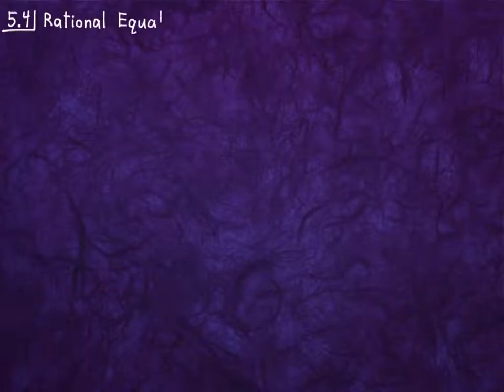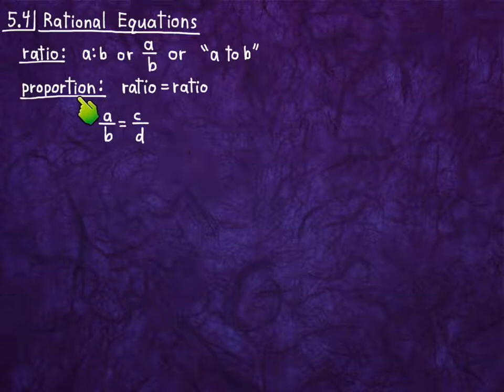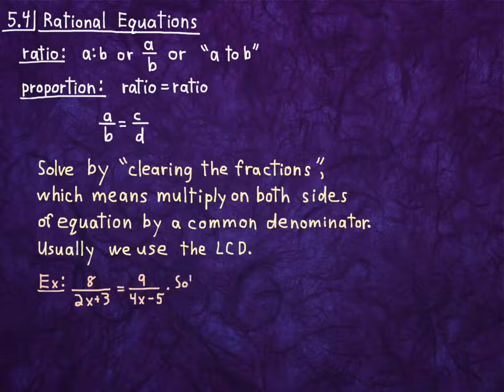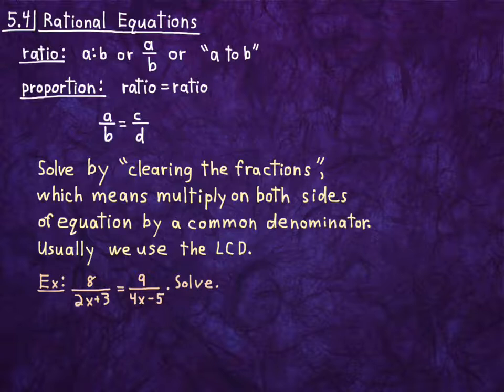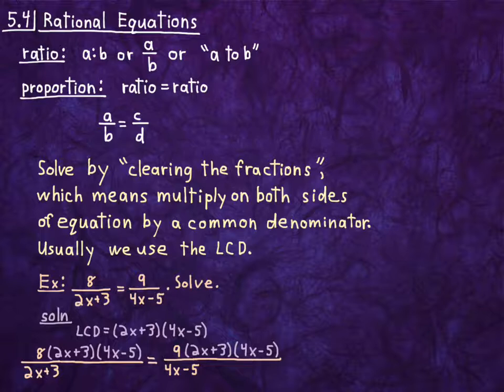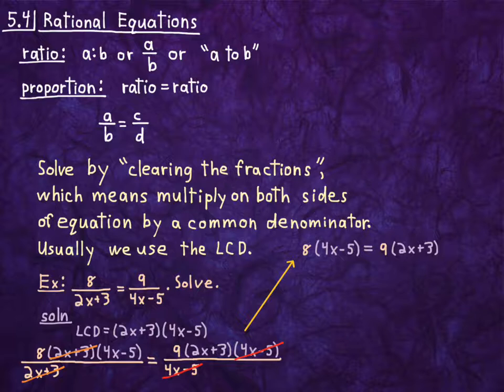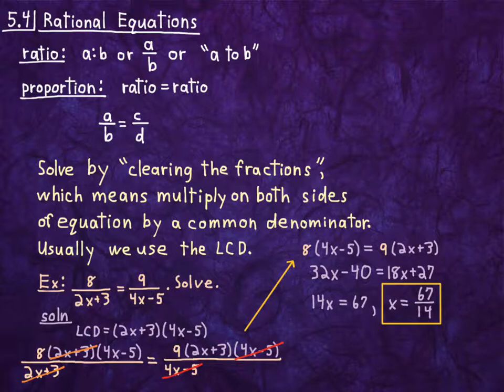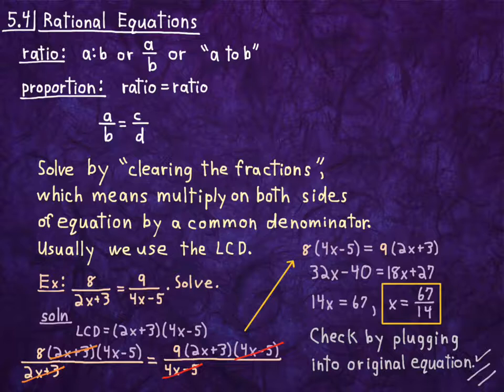5 4 1 Rational Equations Part 1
Math 1200 Algebra. Ratios and proportions. Clearing the fractions.